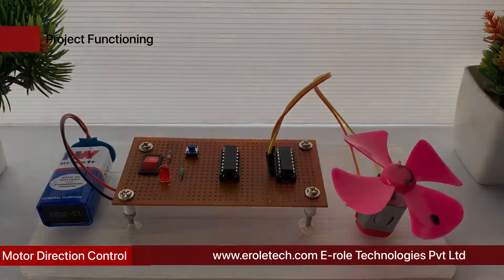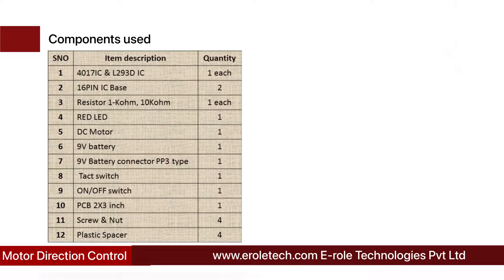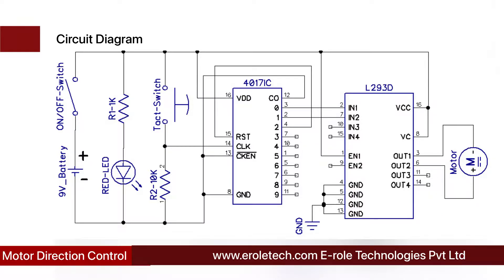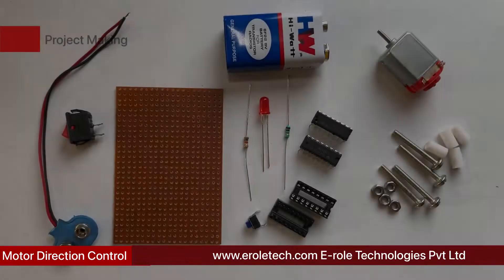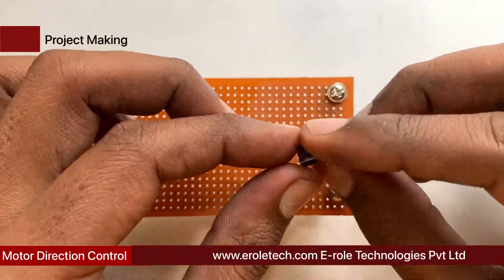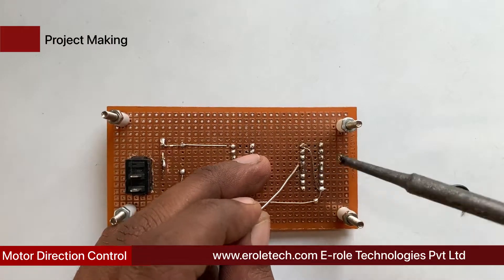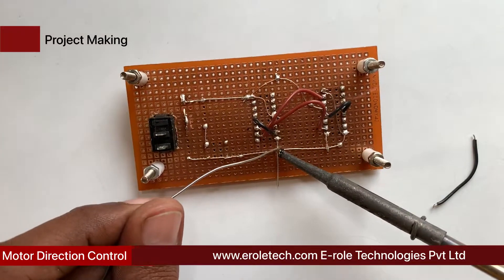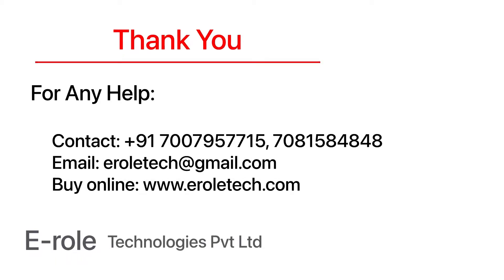DC motor direction control using IC L293D and IC CD4017 Full Making IC Based Mini Project-12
Introduction:
DC Motors are found in most of the products of our day to day life, for example, electronic toys, fans, tools, discs, pumps etc. DC Motor is an actuator that converts the DC supply to rotation or movement.
There are different types of DC motors: Brushed DC motor, Brushless DC motor, Geared DC motor, Servo motor, Stepper motor and DC Linear Actuator.
Different types of motors are used in different applications like Robotics, precision positioning, industrial automation etc.
Generally, when a DC motor is associated with any electronic circuit, it is often connected using a Motor Driver IC. A Motor Driver IC provides the necessary current for the motor to run. It can also control the direction of the rotation.
In this project, we will learn how to control the direction of a DC motor, by using CD4017 decade counter IC and L293D motor driver IC.
Now we can.

4 0 1 7, Decade counter IC.
L 2 9 3 D, motor driver IC.
2, 16 Pin IC Base.
1 kilo ohm resistor.
10 kilo ohm resistor.
1 red LED.
1, DC Motor.
9 volt battery.
PP3 battery connector.
Tact switch.
on off, rocker switch.
1 zero PCB.
4 screw with nuts.